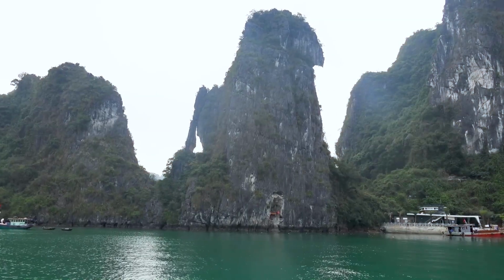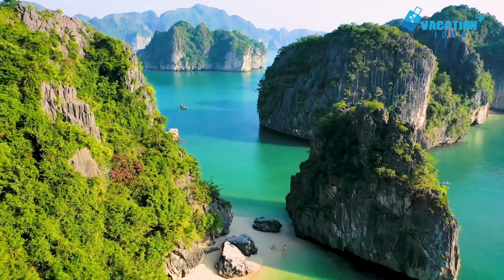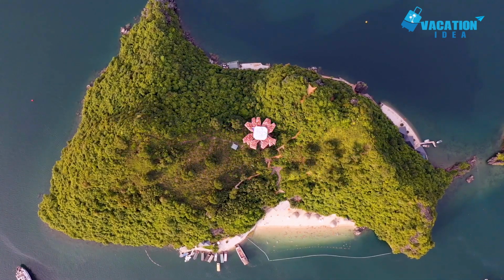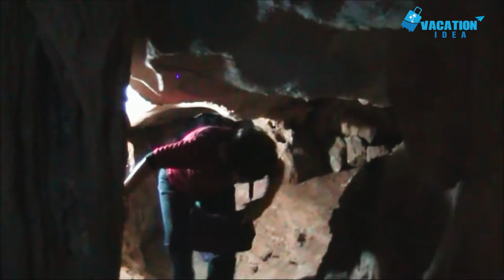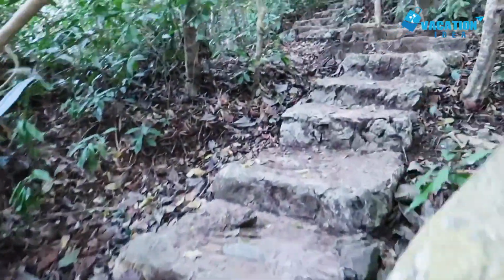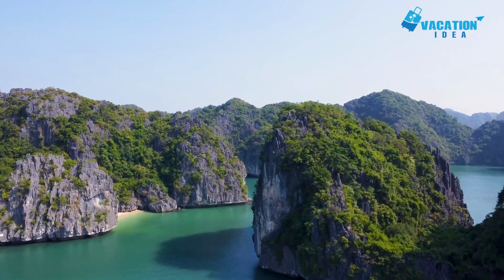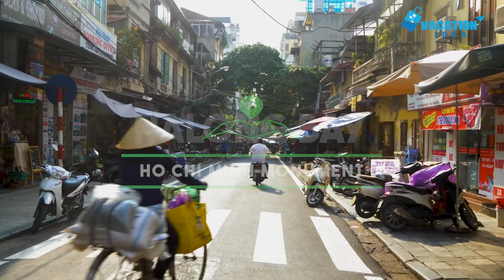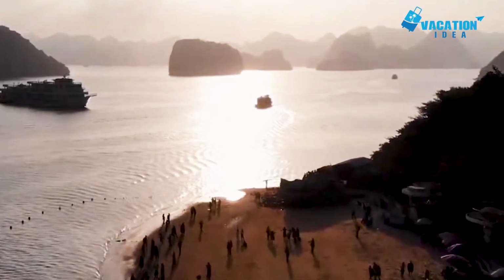Top 10 Best Things To Do In Halong Bay, Vietnam [Halong Bay Travel Guide 2024]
In this video, we will take you on an unforgettable journey in Halong Bay, one of the most breathtaking destinations in Vietnam. Join us as we explore the best things to do in Halong Bay and discover the hidden gems that make this place truly remarkable.

Halong Bay is renowned for its stunning limestone karsts, emerald-green waters, and picturesque landscapes. We will guide you through the top attractions, starting with a scenic cruise among the iconic karst formations. Get ready to be awe-struck by the beauty of Thien Cung Cave, one of the most enchanting caves in the area.

If you're seeking adventure, we have a treat for you! Kayak through the tranquil waters, paddle amidst towering limestone cliffs and witness the diverse marine life beneath you. We'll also show you the best spots for swimming, snorkeling, and relaxing on pristine beaches.

Indulge in authentic Vietnamese cuisine as we explore the local floating villages. Discover the unique culture and traditions of the fishermen who call these floating communities their home. Don't miss the chance to savor local delicacies and witness traditional performances.

Join us as we embark on a sunset cruise, where you can capture breathtaking panoramic views of Halong Bay's mesmerizing landscapes. Immerse yourself in the tranquility of the surroundings as the sun paints the sky with vibrant hues.

Whether you're a nature enthusiast, an adventure seeker, or a culture lover, Halong Bay offers something for everyone. Indulge in the best things to do in Halong Bay and create memories that will last a lifetime.

00:00 Introduction
00:56 Cat Ba Island
01:36 Hang Sung Sot Cave
02:19 Monkey Island
02:58 Me Cung Cave
03:39 Cat Ba National Park
04:19 Fighting Cocks Island
04:50 Lan Ha Bay
05:33 Dau Be Island
06:02 Ho Chi Minh Monument
06:33 Ban Sen Island